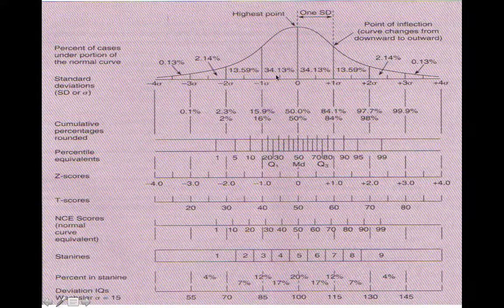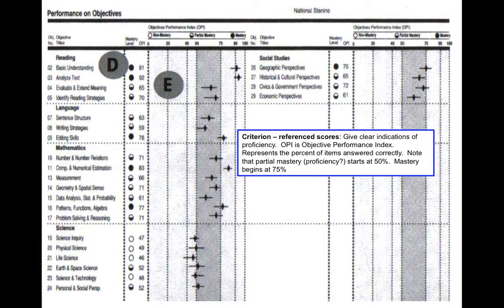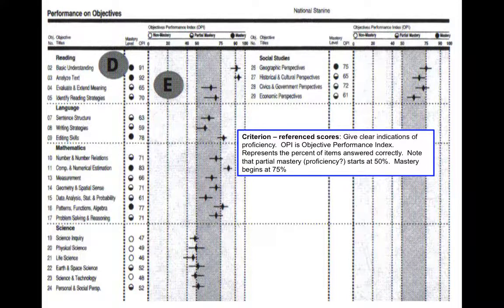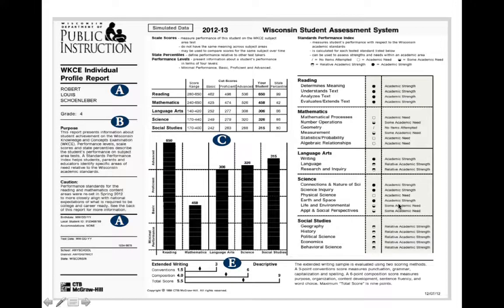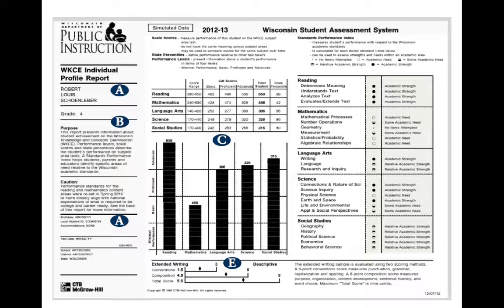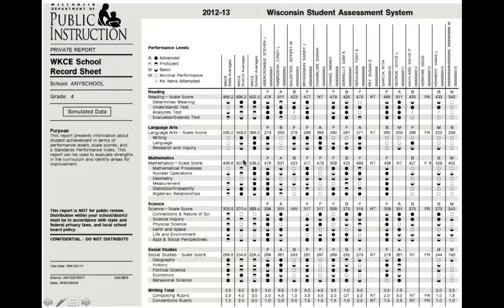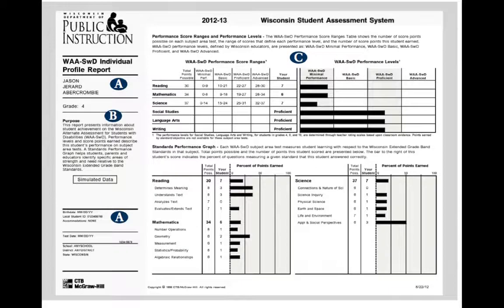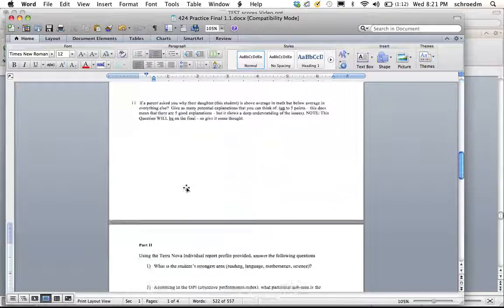Test Scores part 2 Computer